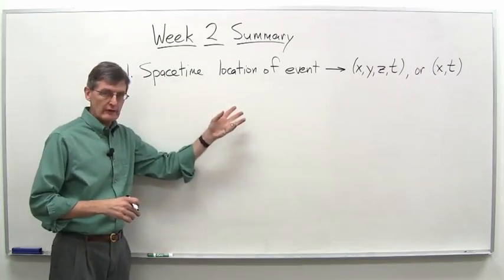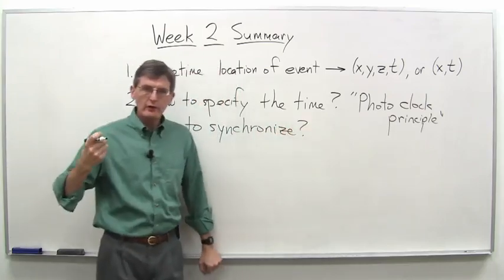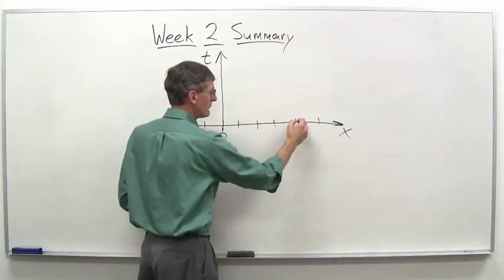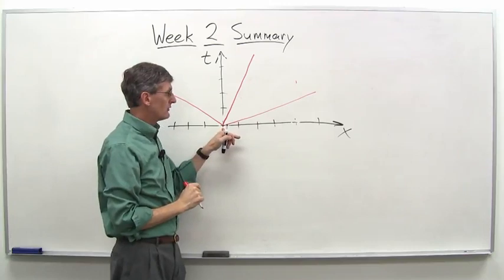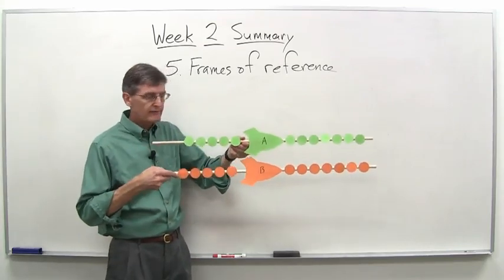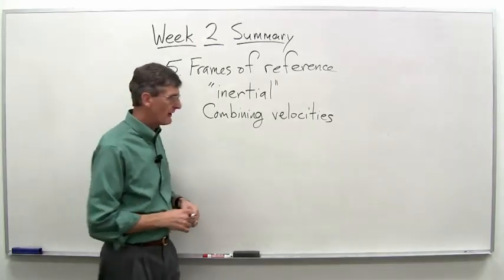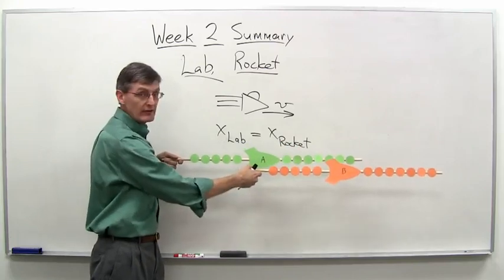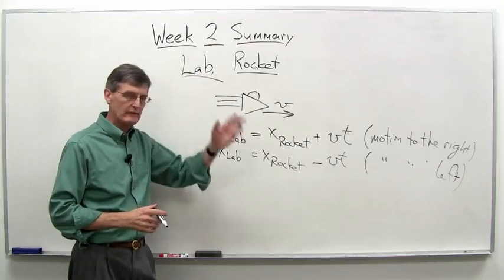Week 2 summary Stanford University Coursera